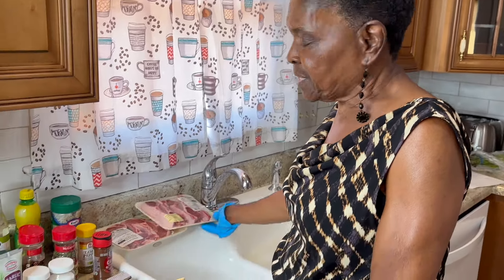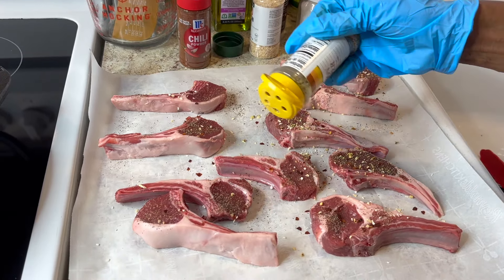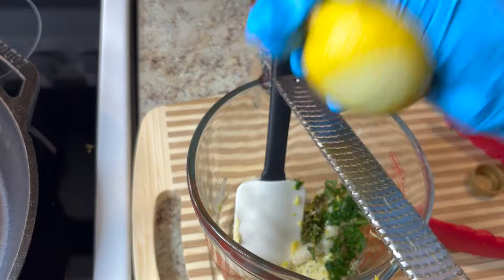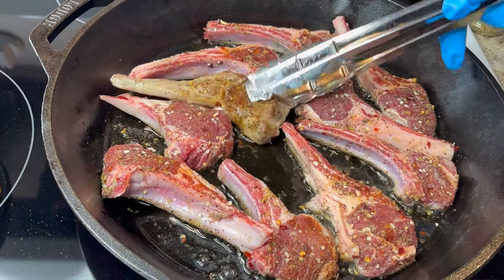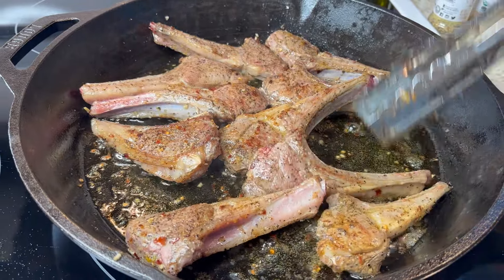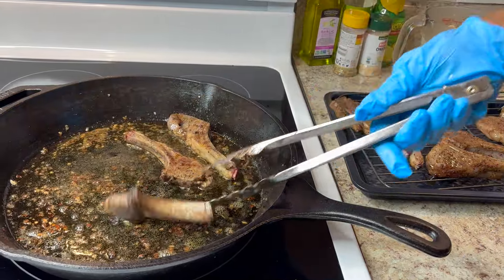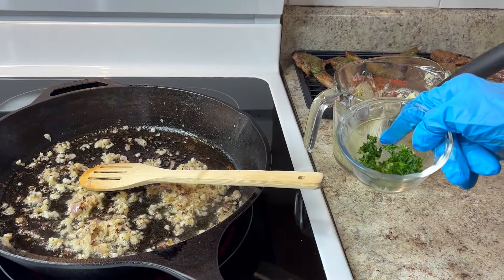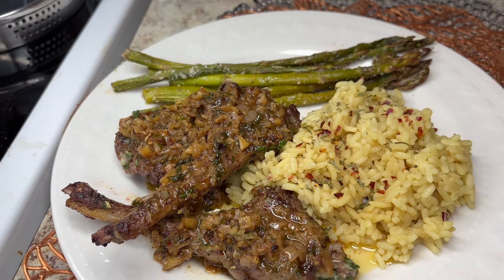Delicious Lemon Garlic Butter Lamb Chops / Mattie's Kitchen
MattiesKitchen, in this video Mattie will be showing you how to make some Lemon Garlic Butter Lamb Chops.

So sit back and relax as you enjoy this cooking show from start to finish! Mattie's Kitchen 👍🏿

✨ Ingredients:
Remove loin chops from the fridge 20-30 minutes before cooking. Place them on a paper towel-lined cutting board and pat them dry with paper towels. Season well with salt and pepper, red pepper flakes, chili powder, minced onion flakes, lemon pepper seasoning.

Make sauce with, keerigold garlic butter, a squirt of garlic butter, a teaspoon of lemon pepper seasoning tablespoon of garlic flavored olive oil. tablespoon in a half of rosemary (chopped) and parsley (chopped) zested lemon. Stir and place in refrigerator.

Cook lamb chops 3-4 mins, turning them over and keeping a close eye on them.

Make additional sauce with leftover lamp chop oil, add in 1 small chopped shallot and 1 small chopped garlic to pan, let brown. add in butter paste, a cup of cooking wine, tablespoon of butter, three to four drops of lemon juice. let cook for 2-3 minutes until wine is cooked off.

Drizzle sauce over cooked lamb chops and Enjoyed!